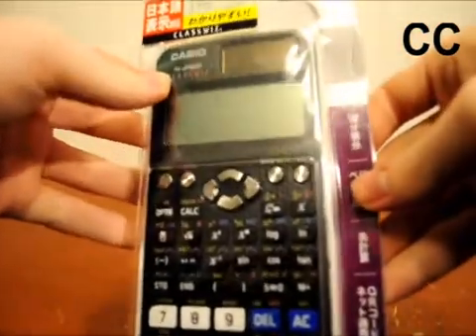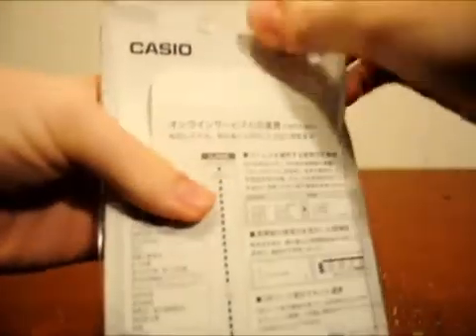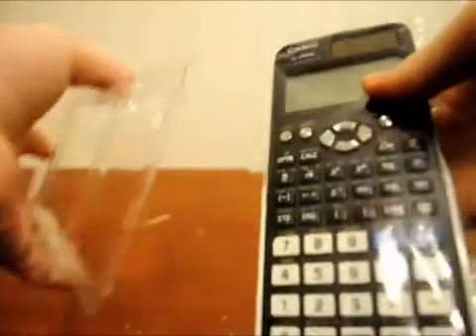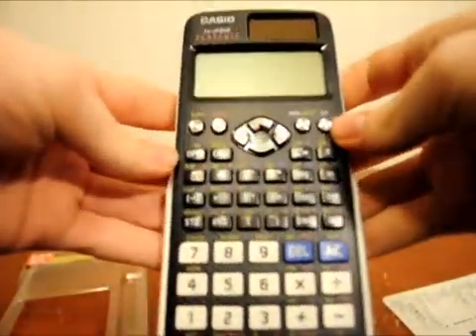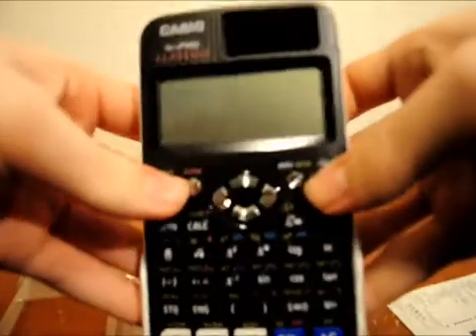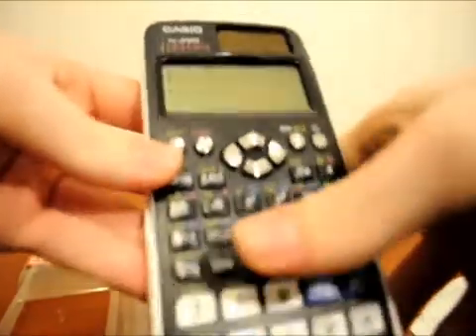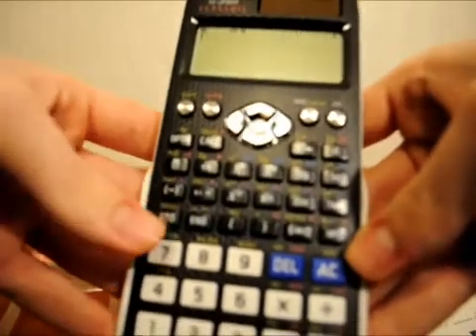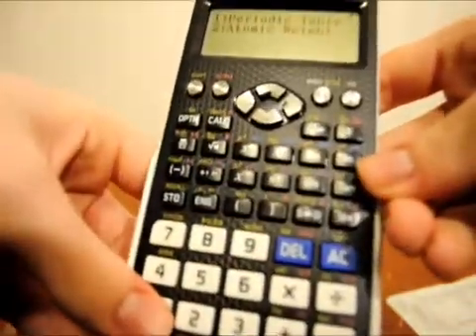Casio fx-JP900 Scientific Calculator Unboxing (English)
This is an unboxing video of the Casio fx-JP900 scientific calculator. It has 700 functions, including a spreadsheet, periodic table, and more constants and conversions than the fx-115ES Plus. Closed captions are included due to unintentionally loud music.